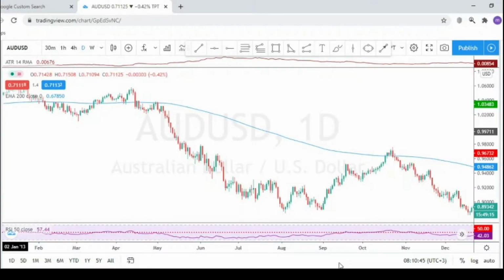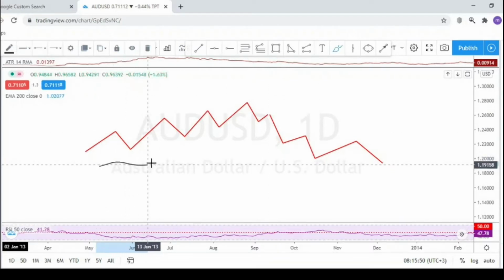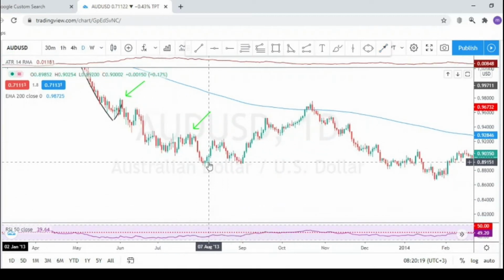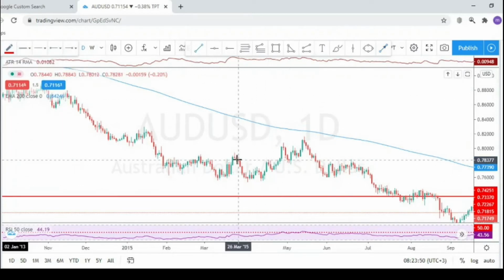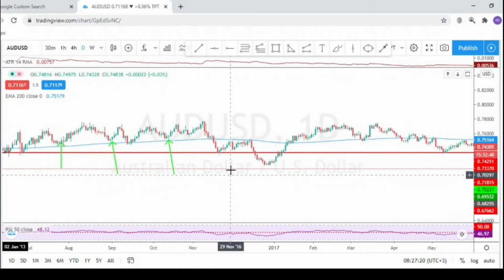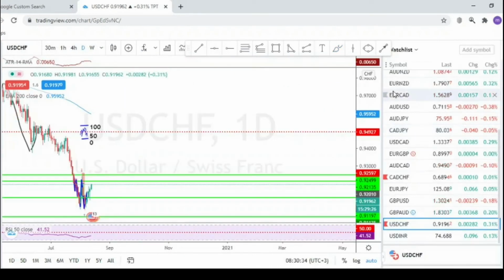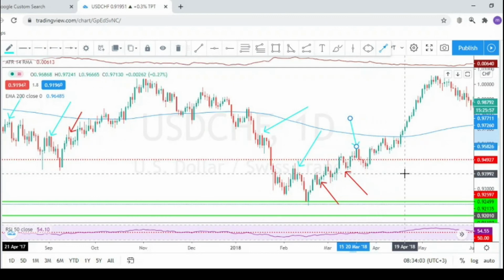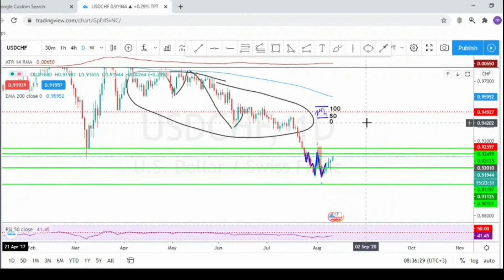200 EMA Strategy Every Beginner Needs To Know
200 EMA Strategy Every Beginner Needs to Know!
Interesting thing about this 200 EMA Strategy is that anyone can easily comprehend it even if you're a beginner. In fact, if I were a beginner, I would begin learning this strategy and do the back-testing on multiple currency pairs for a start.
I explained explicitly the rules I personally use to profit in the bull and bear markets with this simple strategy.